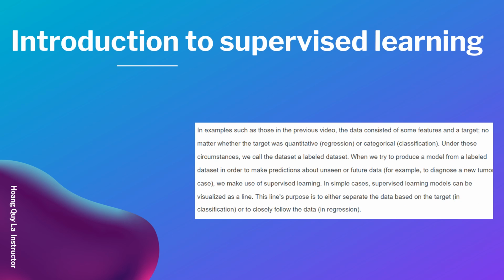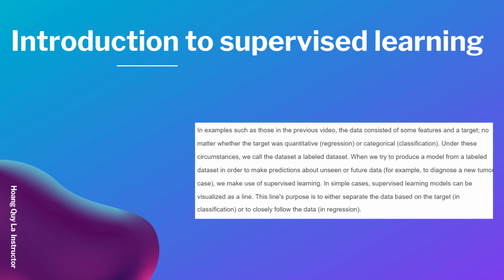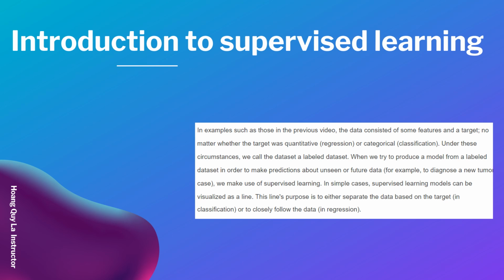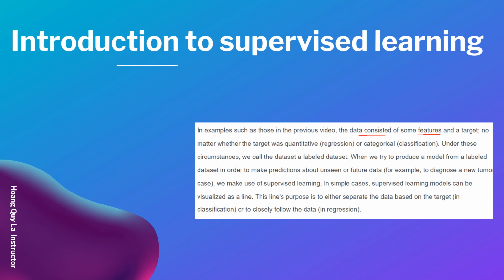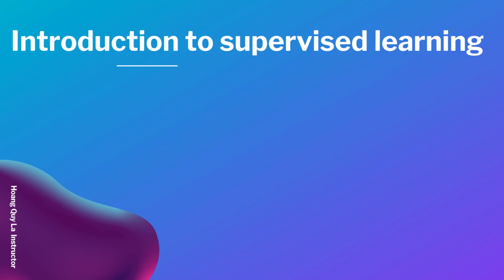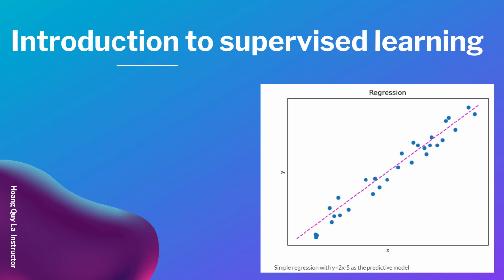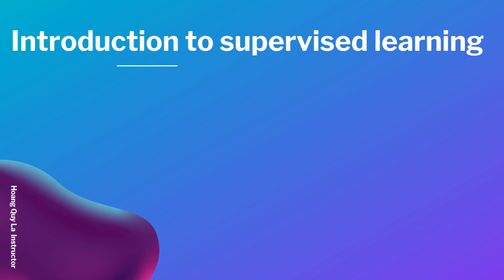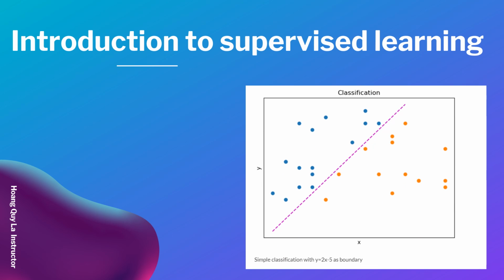What Supervised Learning is in machine learning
This video will give you a basic understanding of what supervised learning means in the machine learning field.